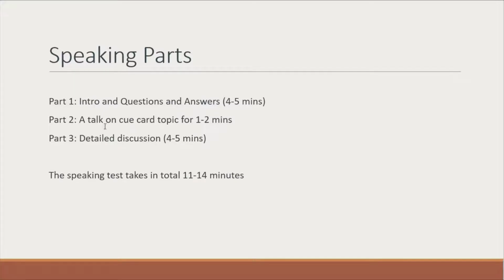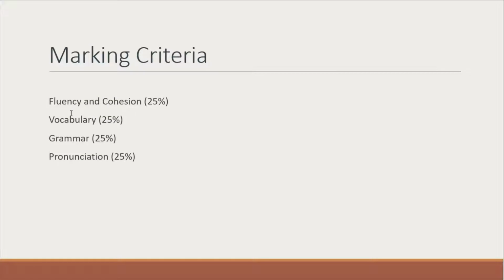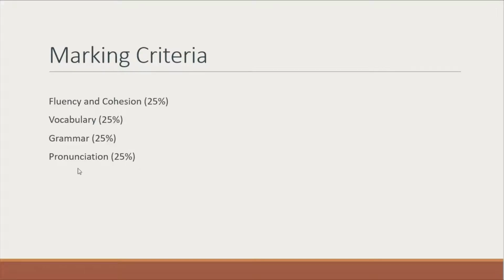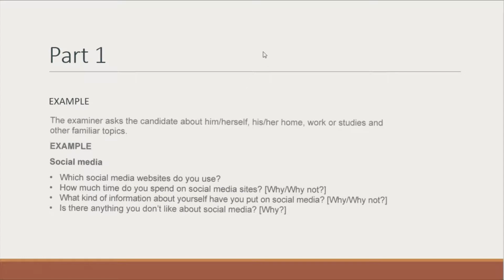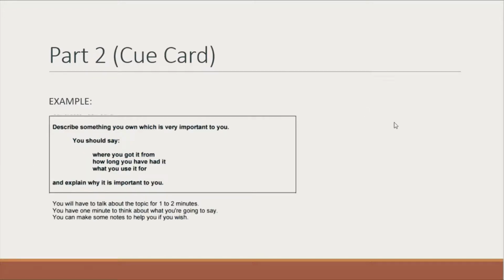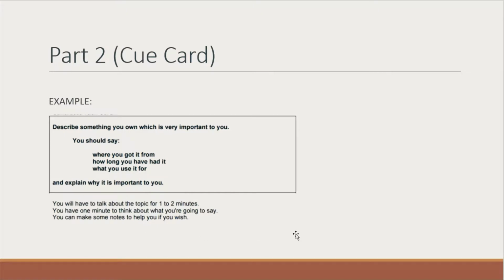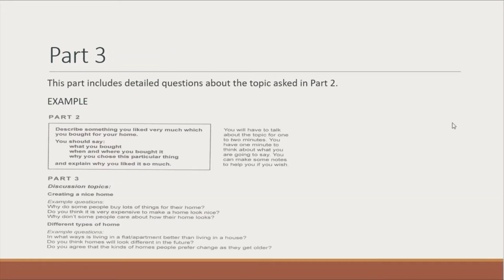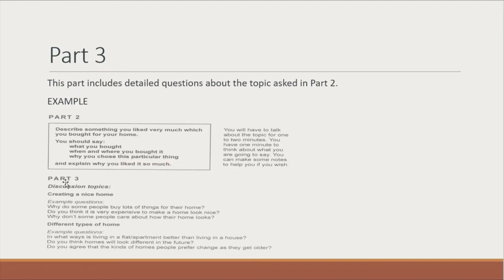IELTS Class ‖ Speaking Module ‖ Format & An Overview ‖ MMH Classes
The first video on IELTS Exam.
This video is on the format and a general overview of the Speaking Module.